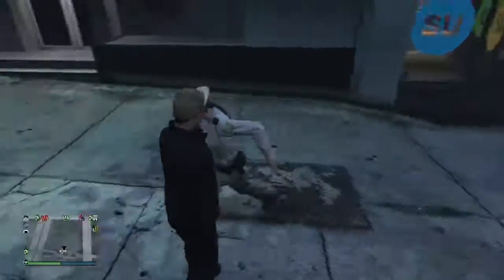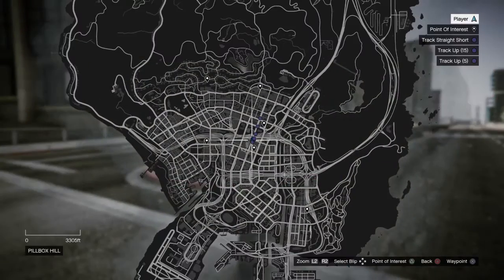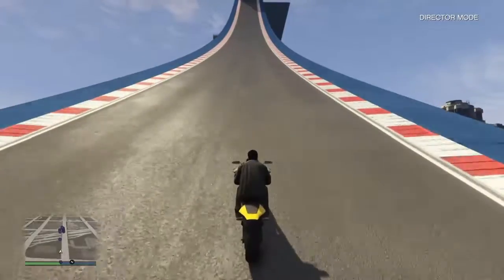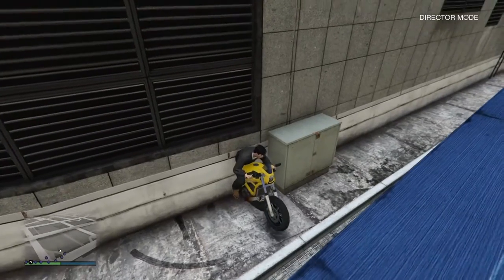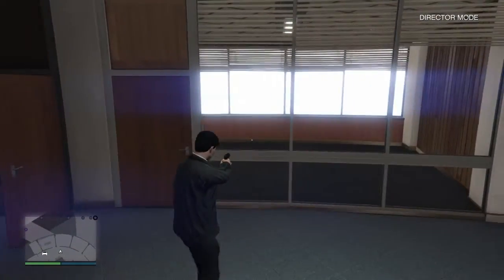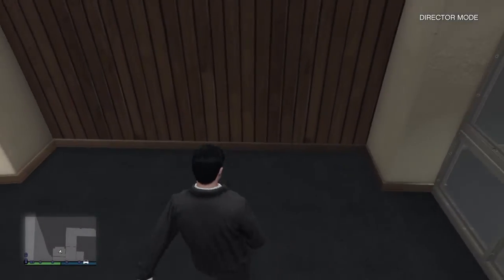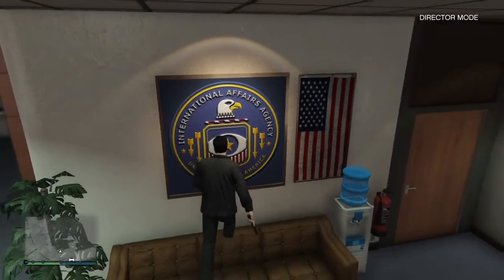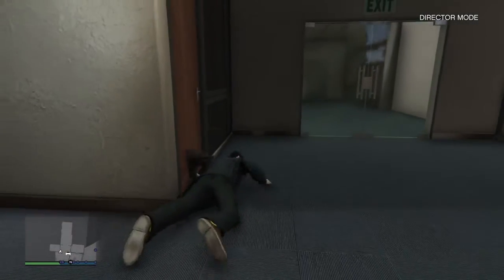Gta 5 how to get into the IAA building in DIRECTOR MODE *Still Working*